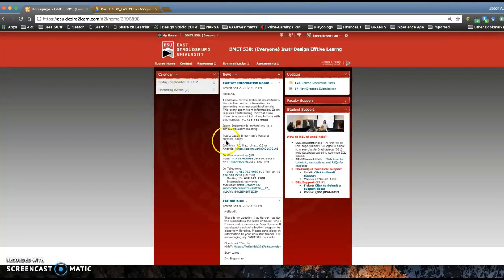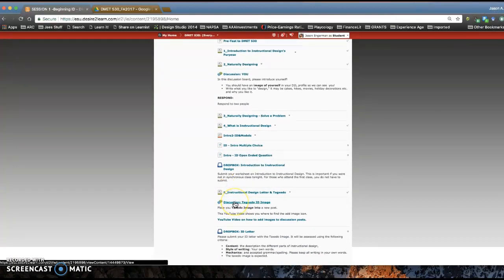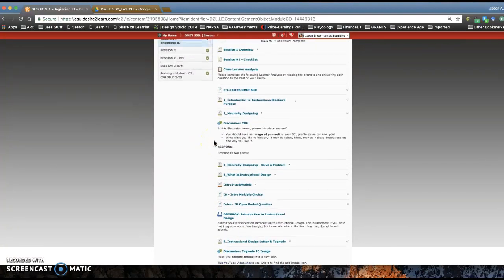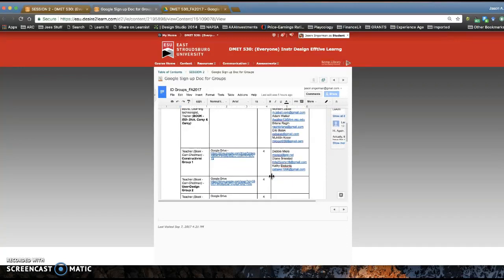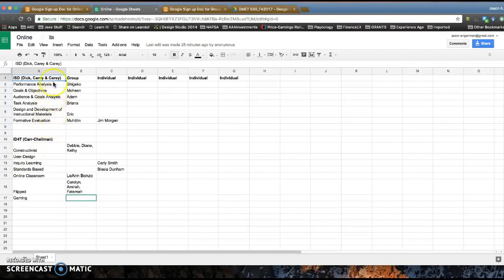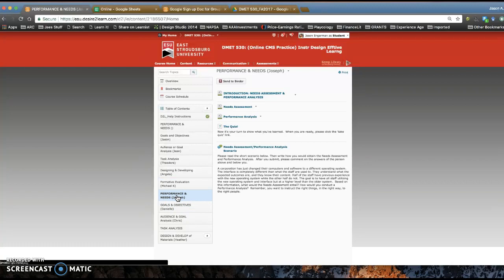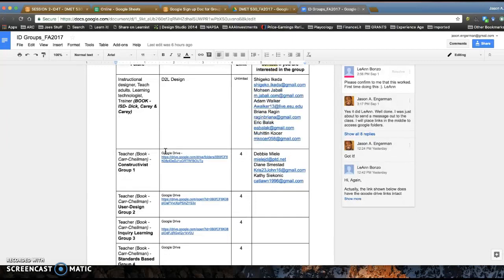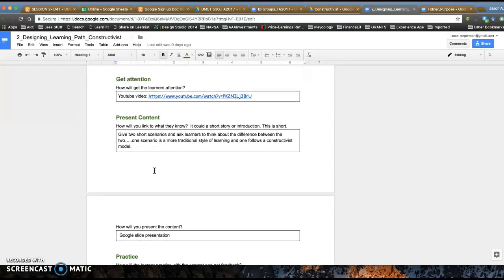Week 2 Overview